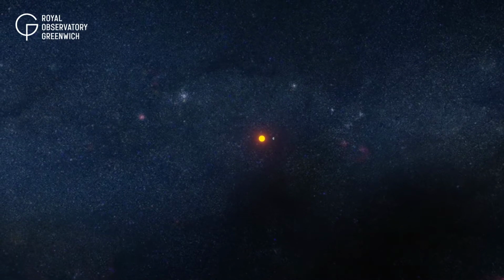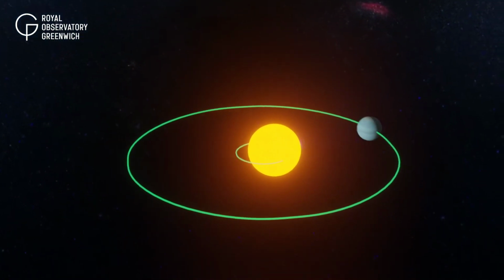Observatory Online: Exoplanets and the Radial Velocity Method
Exoplanets, planets around other stars, are tough to find, but thankfully there's more than one way to go about it.

Royal Observatory Astronomer Ed Bloomer is here to show us how astronomers are using the radial velocity method to look for one of the tell-tale signatures of exoplanets: wobbly stars!